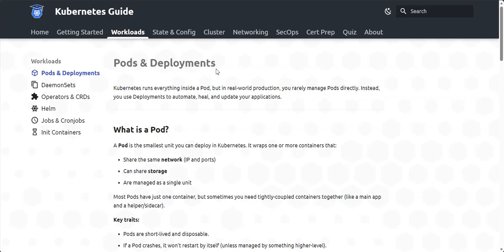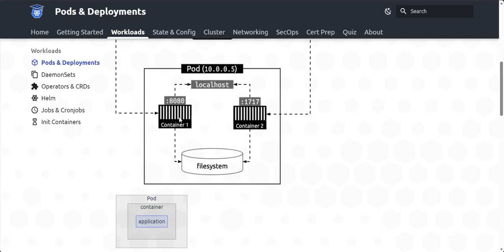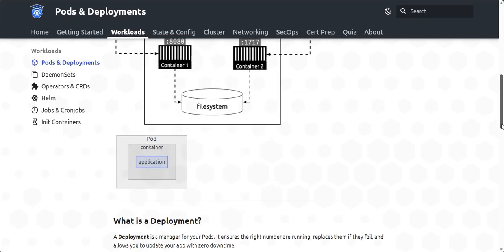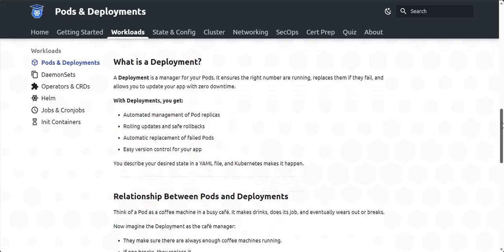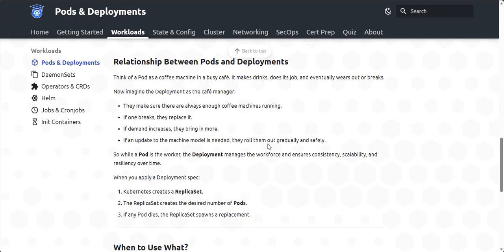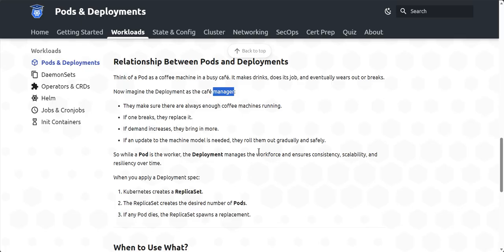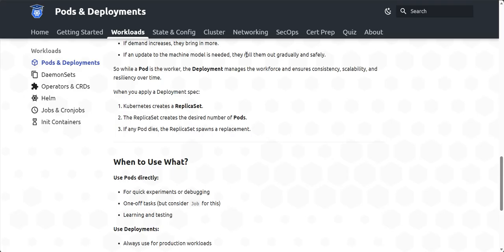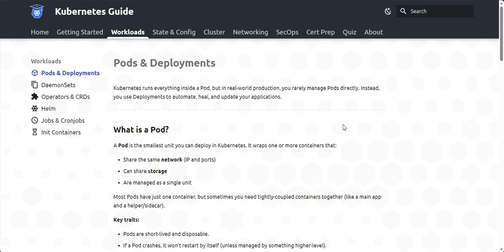What is Pods & Deployments in KUBERNETES | WATCH Video at 1.25X speed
What is Pods & Deployments in KUBERNETES  - Day 2
Learn about Pods & Deployments in Kubernetes in this informative video. Understand the basics of Kubernetes and how Pods and Deployments work together to manage your applications efficiently.

CI/CD

kubernetes tutorial
kubernetes architecture
kubernetes tutorial in hindi
kubernetes tutorial for beginners
kubernetes engine qwik start